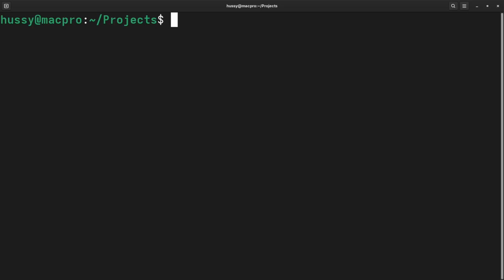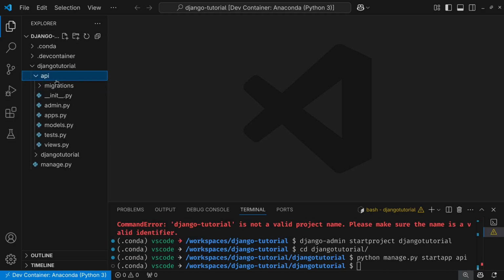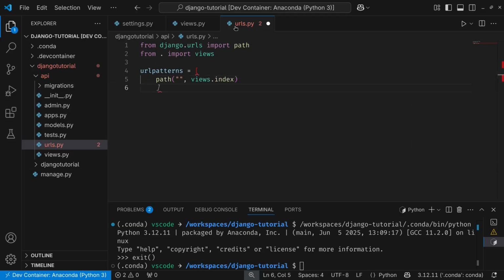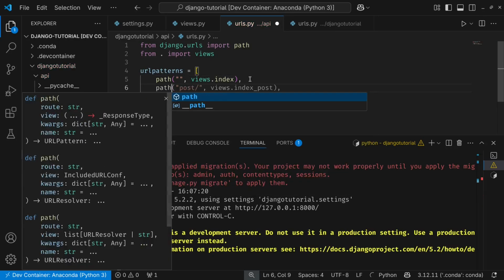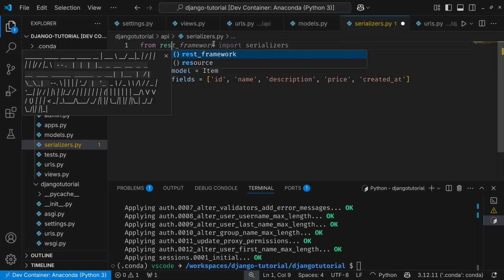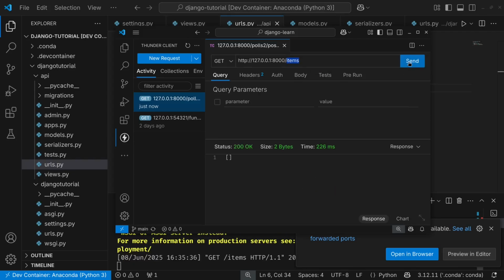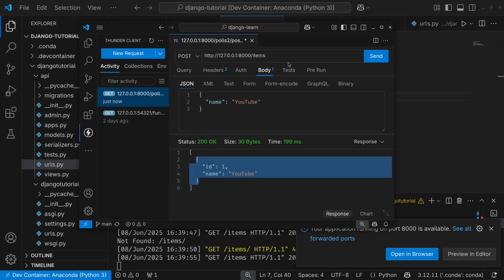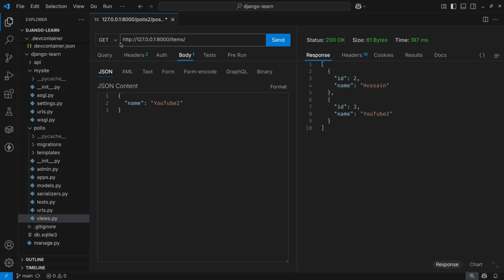Getting Started with Django REST Framework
Hey guys, this video will serve as an introduction for Django's REST Framework library.
Here's what we'll do today:
- Installing Django and Django REST Framework
- Creating a simple view/endpoint
- Handling GET and POST requests
- Working with databases with ORM
- Handling DB insertions, updates, reads and deletion

Timestamps
0:00 Intro
0:25 Creating the project folder
0:38 Installing dependencies
1:39 Initializing the Django project
2:30 Creating and registering an application
3:18 Creating a simple view + GET requests
6:35 Handling a POST request
7:15 Creating a database model
8:38 Creating a Serializer
9:29 Reading from the DB
11:20 Writing to the DB
13:29 Updating/Deleting entries from the DB